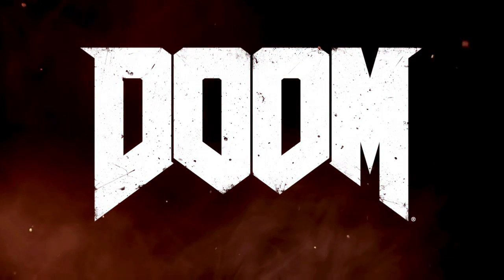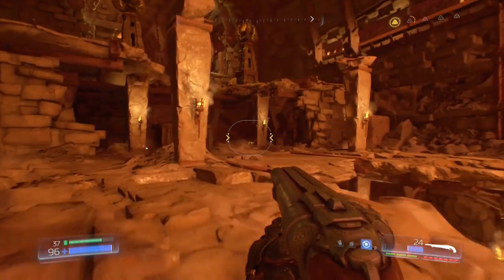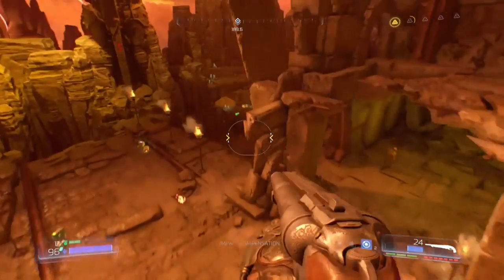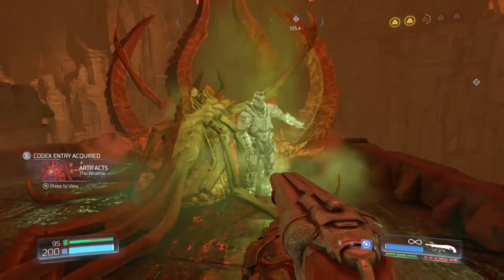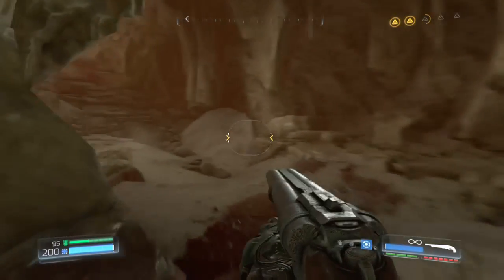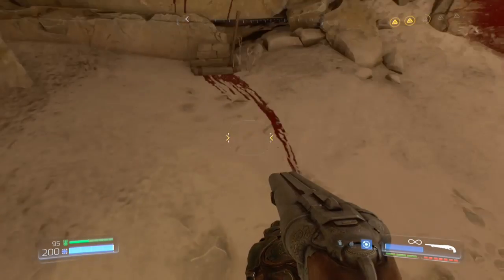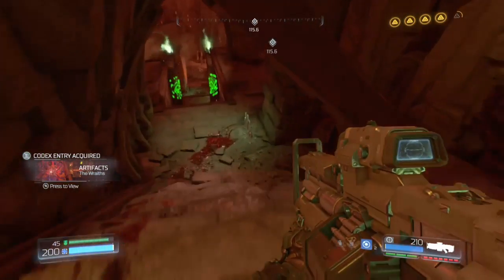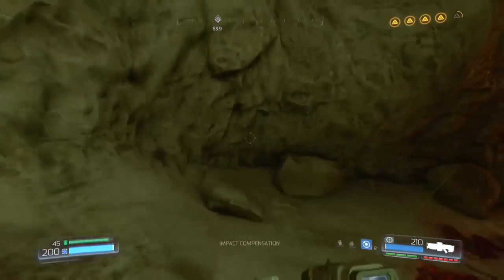DOOM - ALL COLLECTIBLES Mission 13 - Argent D'Nur 100% - Classic Map, Secrets, & More!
Locations of all of the secrets and Collectibles that can be found in the thirteenth and Final mission in DOOM. This includes secret areas for a mission challenge, collectible action figures, and the classic map.